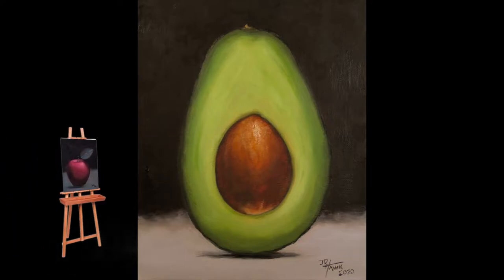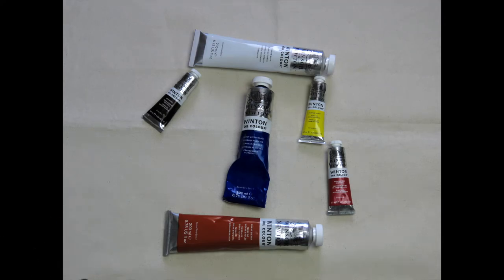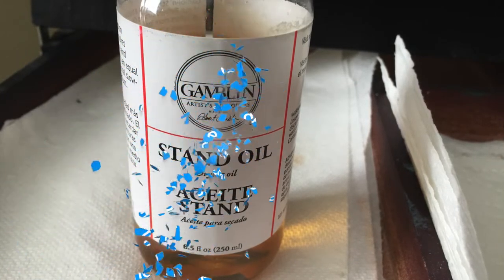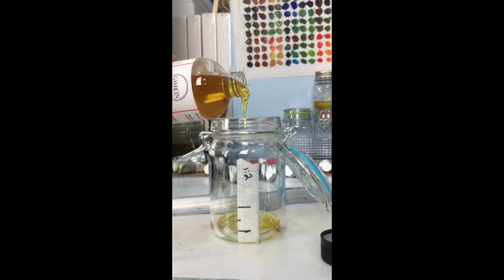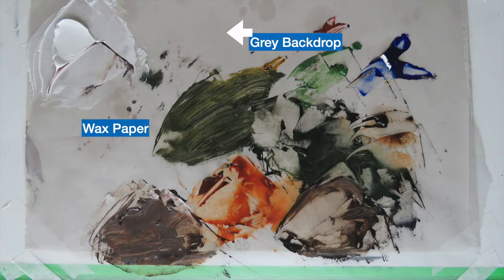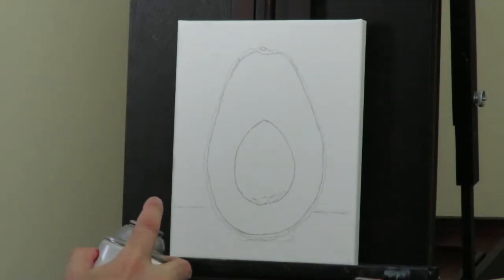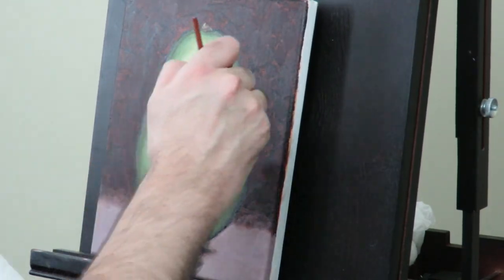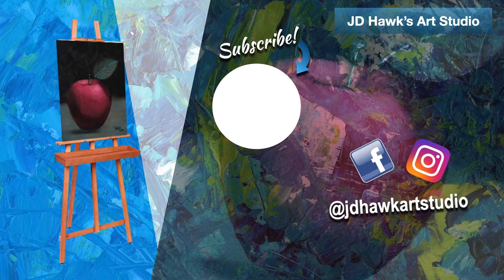Basic Oil Painting Routine for Beginners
Welcome to my art studio!  I’m JD!   If you’re new to oil painting or thinking about wanting to give it a try, this video is for you!

Today I’m going to show how to get started, the materials, and the Steps I go through from start to finish!

This is going to include preparing the canvas, the paints, the brushes, homemade mediums, a time lapse video of an oil painting… and finally and a very important part of the process… cleaning your brushes!

I’ll show you some of the materials I use and what I would recommend if you are just starting out!

Material List for Beginners and Those who want to try Oil Painting!

Oil Paint - Basic Colour Palette

Winton - Winsor & Newton Oil Paint Set

Gamblin 1820
Van Gogh
Bob Ross

If you’re just starting out, it might be cheap if you head the art store and buy these in individual tubes:

Titanium White (200ml) - get the large 200ml, you’ll thank me later!
Yellow Lemon Hue (37ml)
Cadmium Red Deep (37ml)
Ultramarine Blue (37ml)
Burnt Sienna (37ml)
Raw Umber (37ml)

Mediums
1. Cheapest way for learning purposes only:
Hardware Store - Boiled Linseed Oil & Painter Thinner (Turpentine or Mineral Spirits)

2. Artist grade Mediums
Gamblin - Odourless Mineral Spirits -  (Art Store)
Gamblin - Stand Linseed Oil - (Art Store)

Three small Glass Jars

3. Liquin Original

Brushes & Palette Knife

Filbert Hog Hair Brushes (Long Handle): #4 #8 #12
Filbert Synthetic Brush (Long Handle): #4 #8
Fan Synthetic Brush: #4

… and … any small paint brush to sign your name with!

Palette Knife Set

Canvas - 8” x 10” or 9” x 12”  - Dollar Store if you’re just starting out.  Sometimes Micheal’s has great deals on their canvas’ .. so check them out as well!

Artist Palette
Wax paper  & Masking Tape

Gesso - Generally, you can pick up gesso from any arts and crafts store. If you’re just starting out, don’t buy the most expensive top of the line brand out there. Shop around and compare prices.

Or you can go with one of the more common gesso’s out there - Liquitex

Painter’s Brush - 2” - Hardware Store

Misc

Krylon - Workable Fixatif Spray
3 Small Jars for your homemade medium
1 medium / large jar - Paint thinner
Handheld Strainer (see video)
Paper Towels

Hanging Wire
Triangle Ring Picture Hanger

Apron  - Guaranteed you will get paint on you… and it will ruin your clothes, so with either put on clothes you don’t mind getting paint on, or get yourself an apron or wear clothes you won’t mind if oil paint gets on them.